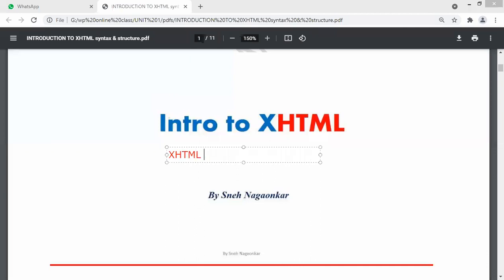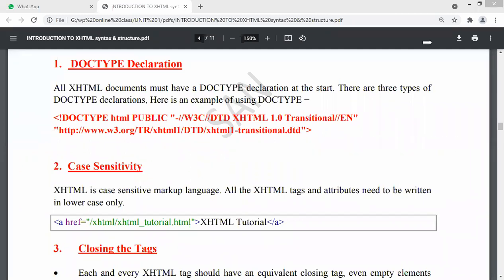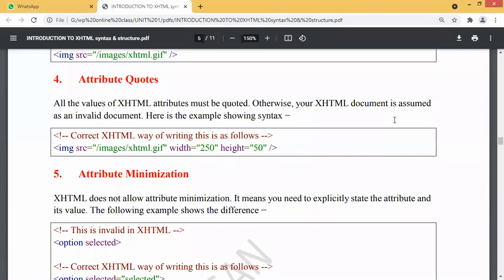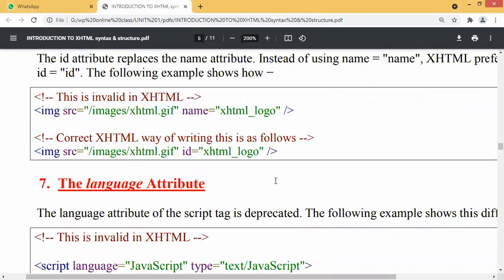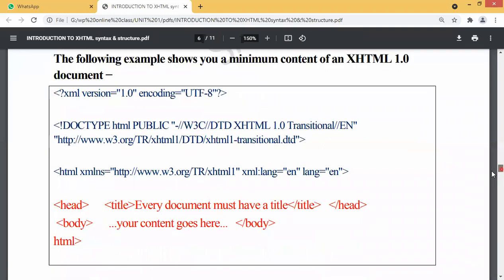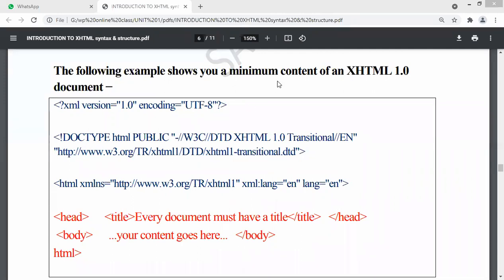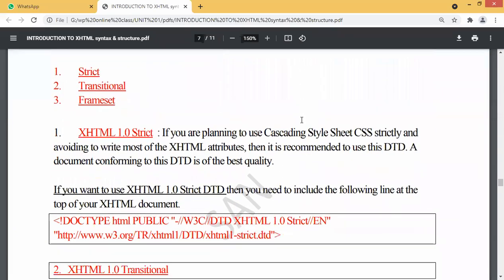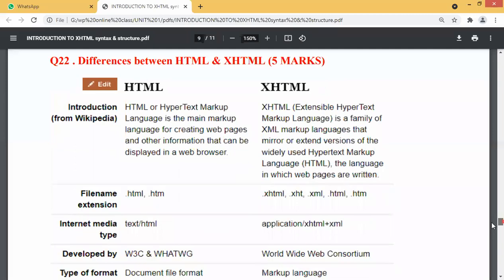lecture 13 Intro to XHTML SYNTAX & STRUCTURE